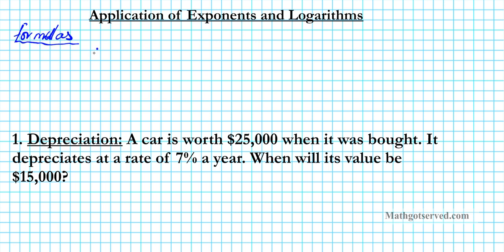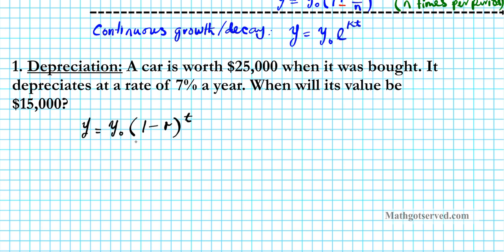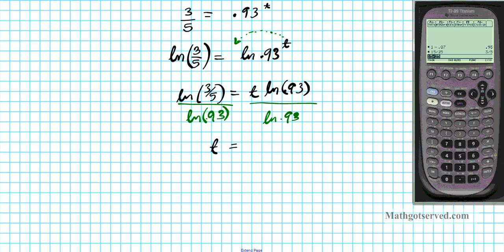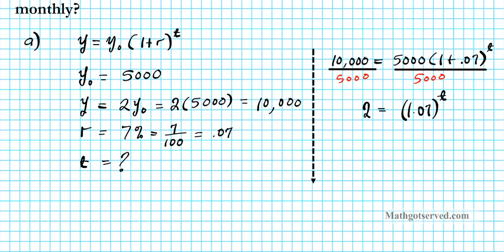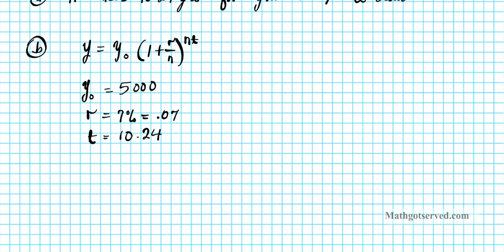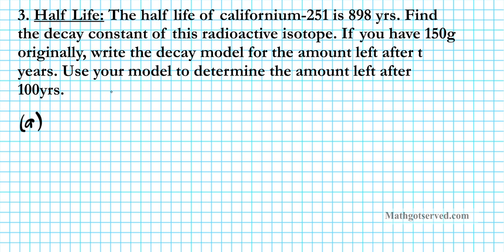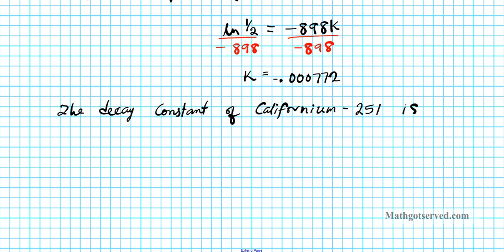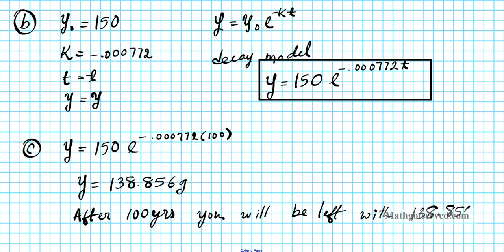CU1L6 Applications of Exponents and Logarithms growth and decay 1 5